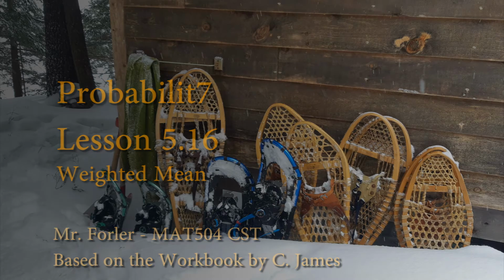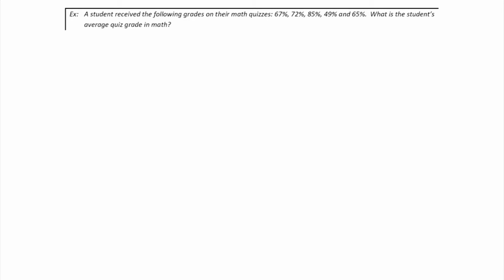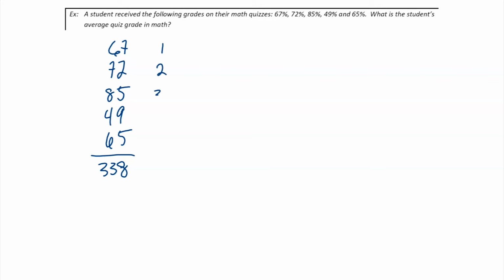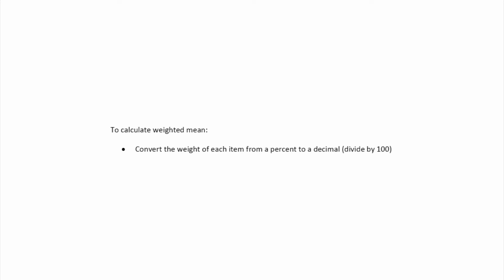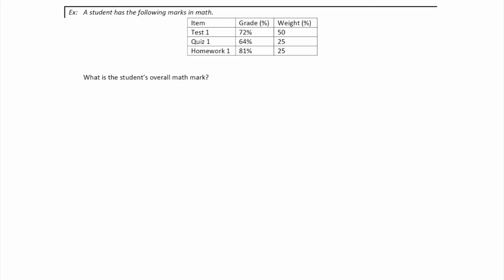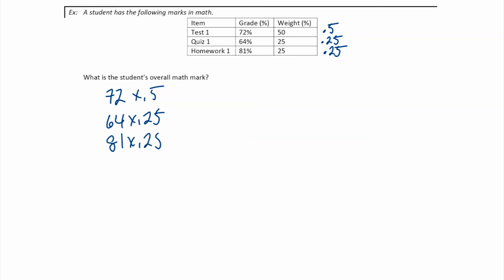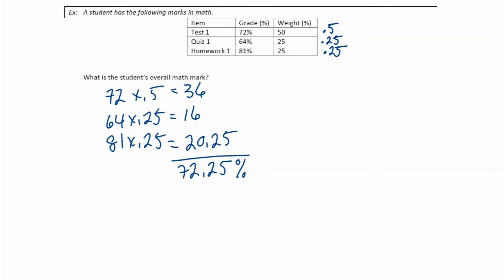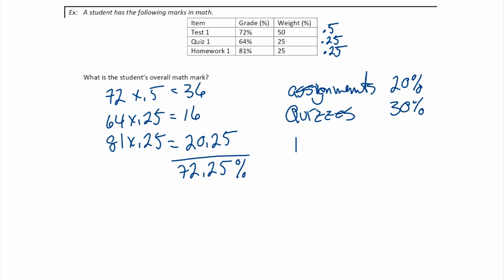5.16 Weighted Mean